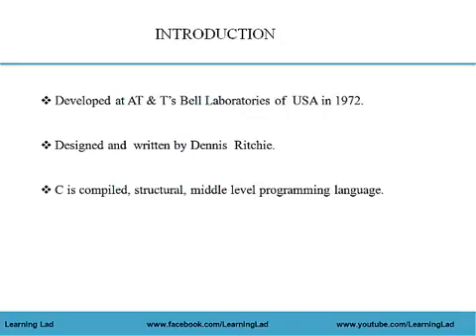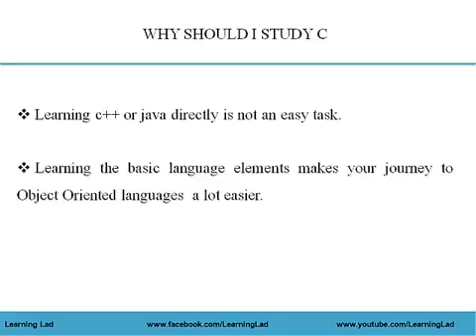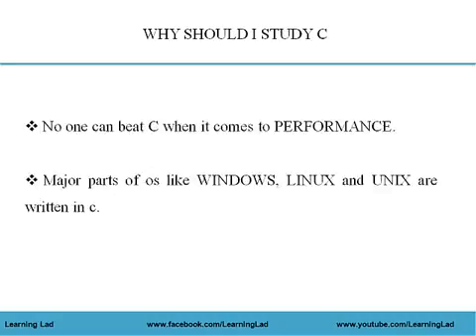01 Introduction to C Programming Language, History Beginners Video Tutorial